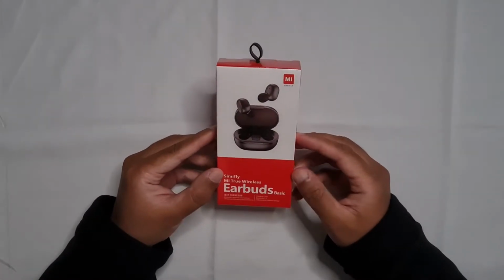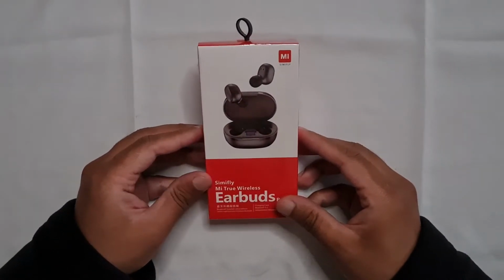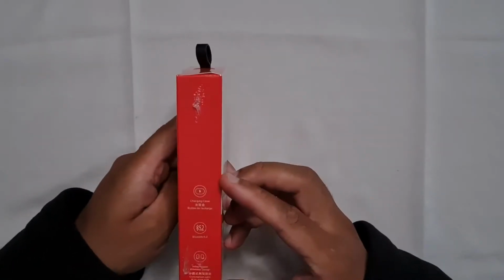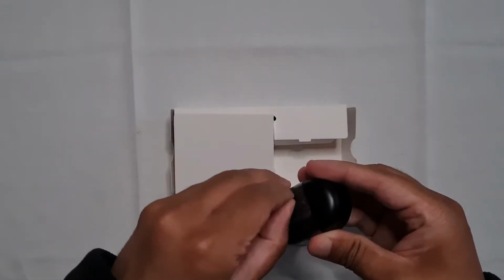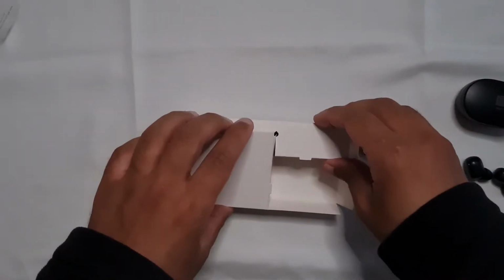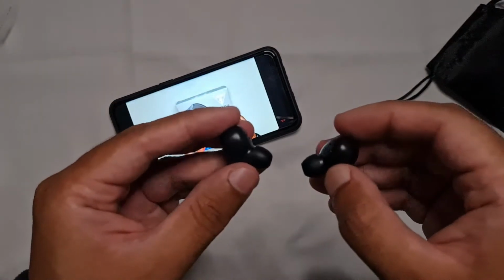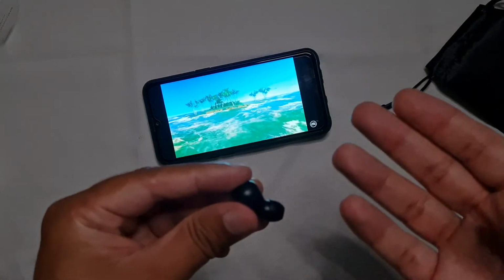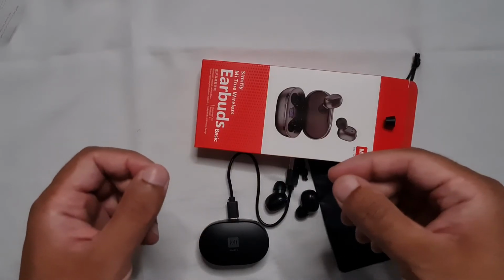Cheap Budget | Wireless Galaxy Earbuds | Are they worth the money? | MI Simifly EarBuds Basic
In this video I tested a pair of budget wireless earbuds and the results were alarming. the question is, should you purchase budget earbuds or should you spend your money on branded earbuds?

In this video I unbox and review a pair of budget earbuds and explain why these are worth buying or worth avoiding. The pair I test are the MI Simifly Earbuds.

Please watch until the end so you can find out if they are worth the investment.